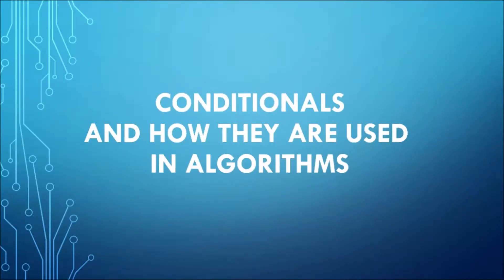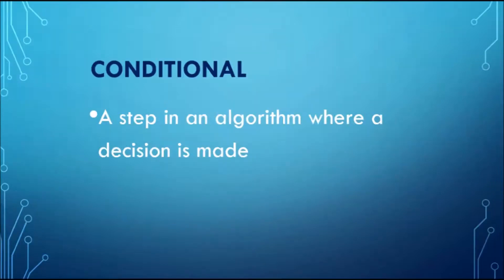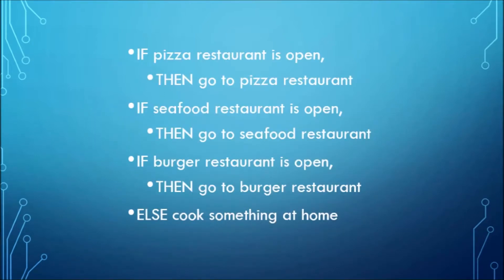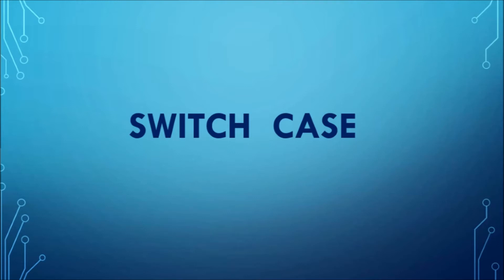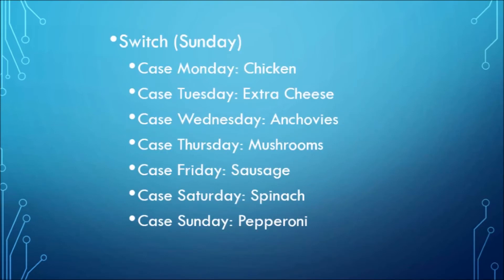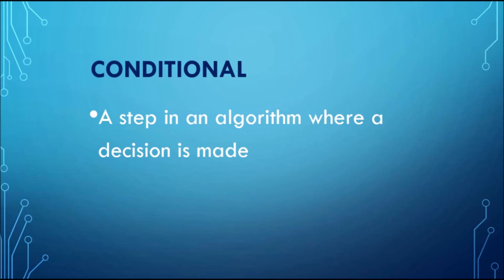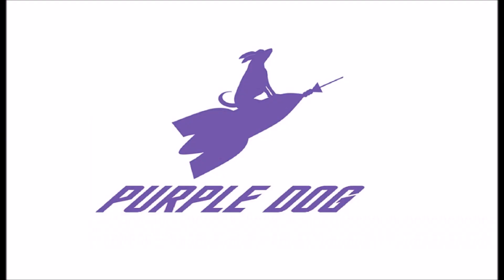02 Conditionals and How They are Used in Algorithms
Welcome to the Purple Dog Enterprises Coding Channel, your place for learning about programming, coding, computer science, technology, and web development.  This video explains CONDITIONALS and the role they play when used in algorithms.